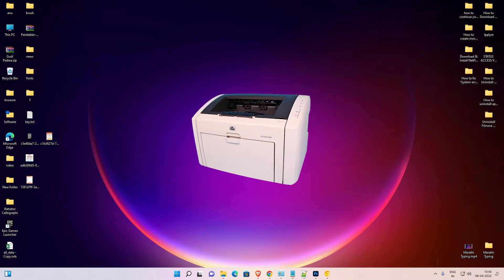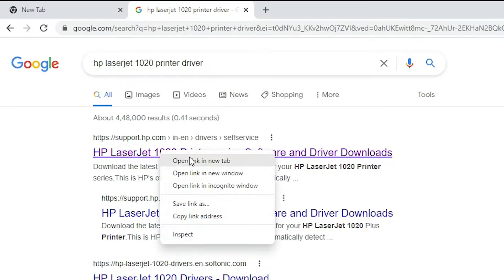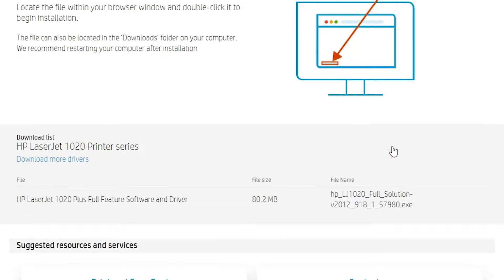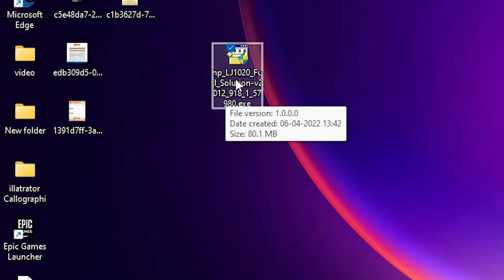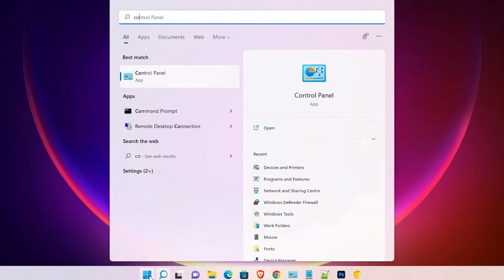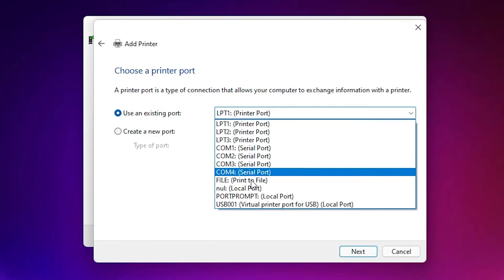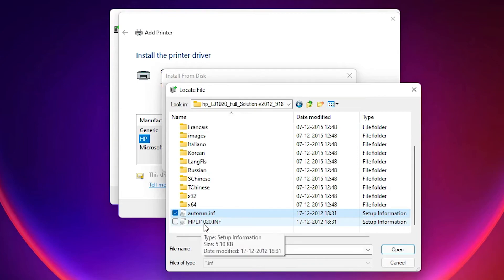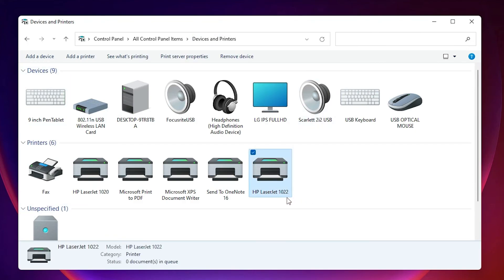How to Download & Install HP LaserJet 1022 Printer Driver in windows 11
In this video We are going to see How to Download & Install HP LaserJet 1022 Printer Driver in on windows 11 PC or Laptop by the simplest Way.

Google link
64 bit

Mega Link